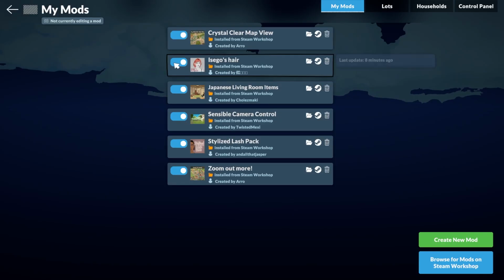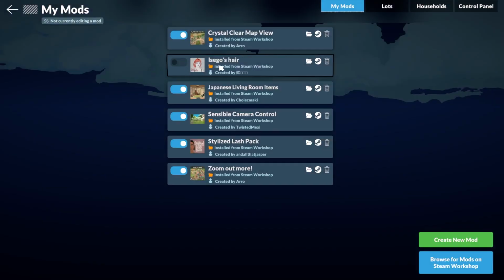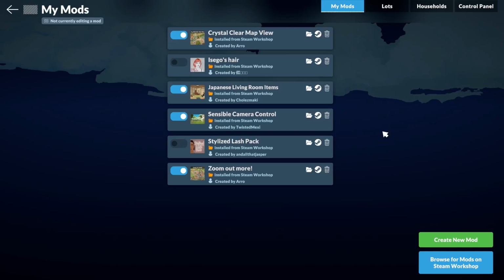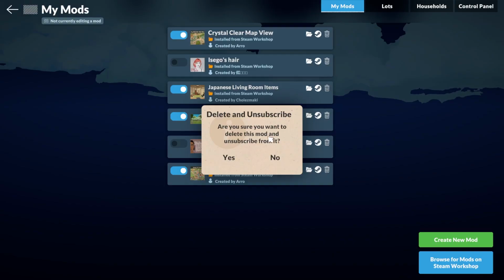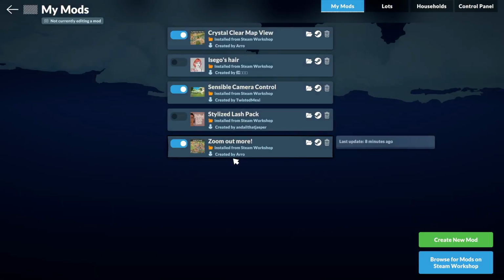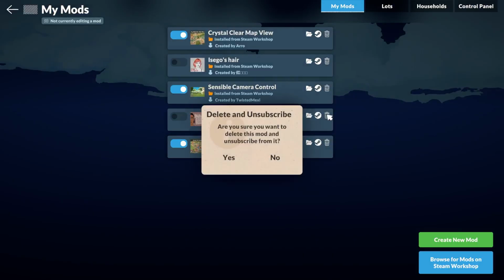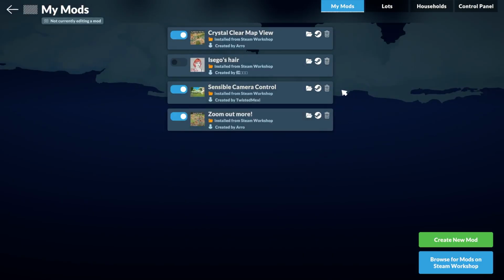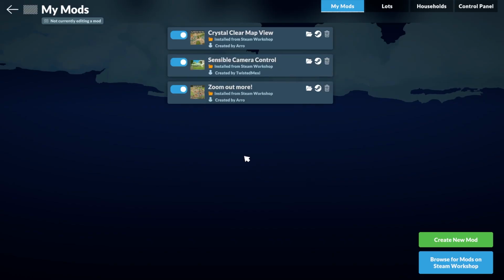How to REMOVE MODS in Paralives (Step by Step)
This tutorial explains how to remove mods from Paralives, ensuring that your game returns to its original state without any issues. Follow our step-by-step guide to uninstall mods correctly. Please consider liking the video and letting us know if you have any comments, ideas or questions, we really appreciate any feedback! We have plenty of other tutorials on our channel so come and see if we can help you with anything else :)